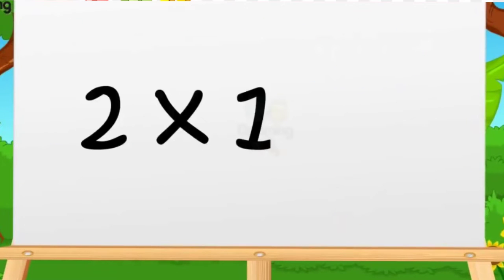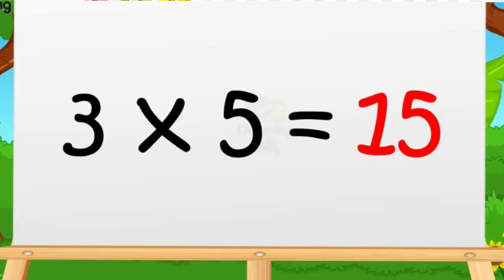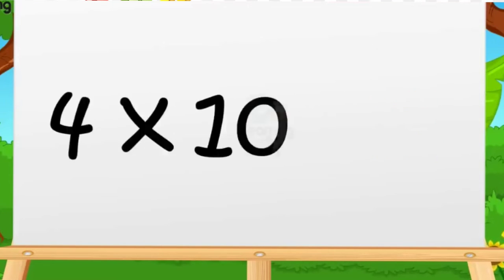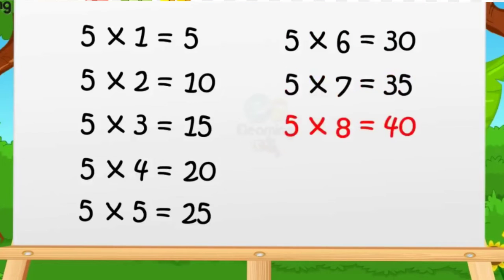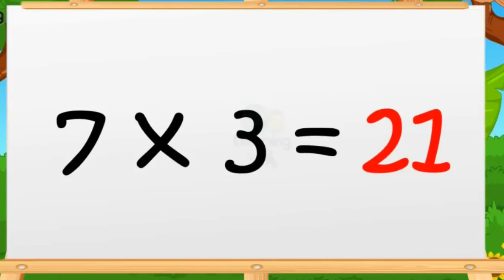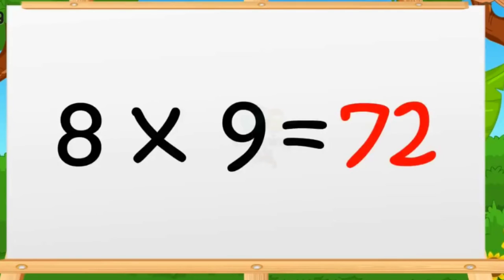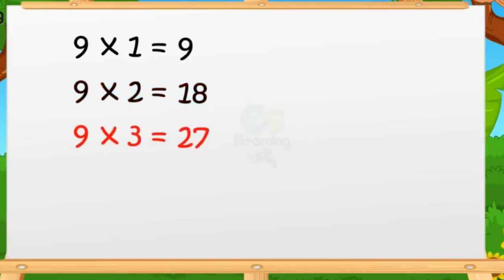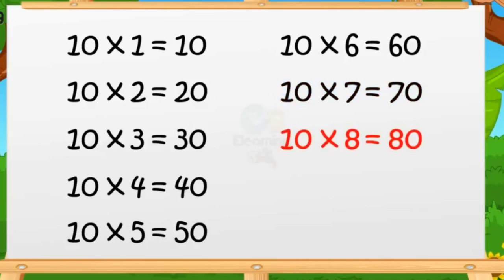Table of 2 to 10, Multiplication Table of 2 to 10, 2 se 10 tak table 2 se 10 ka pahada, Maths table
Learn Multiplication table of 2 to 10 with the help of this video.
Video covers all the table starting from table of 2 to table of 10 with music and animation.
Is video ki madad se bachhe aasani se 2 se 10 ka table sikh sakte hai.